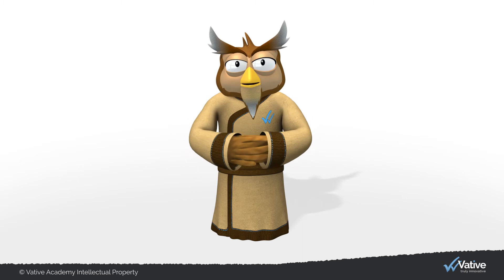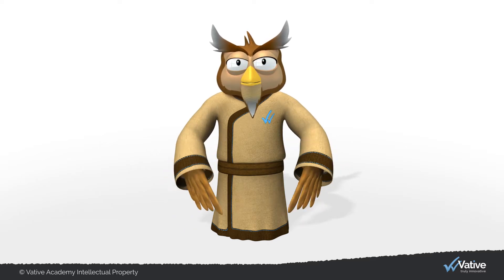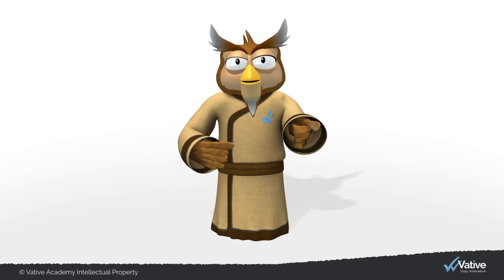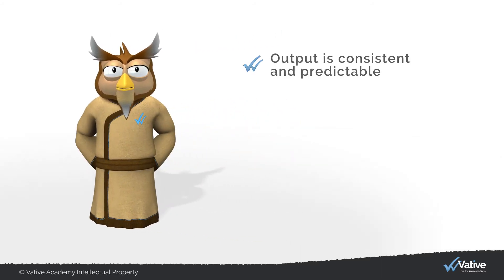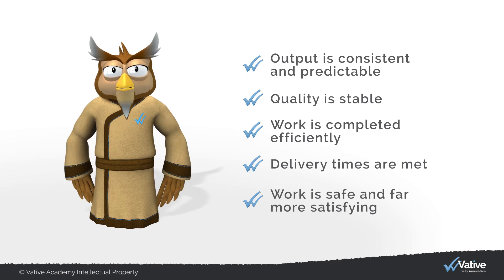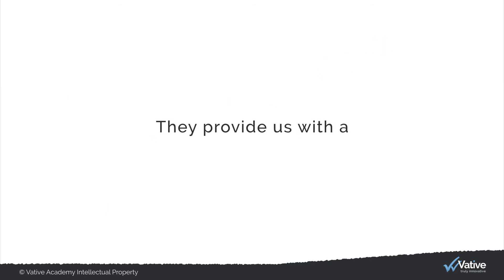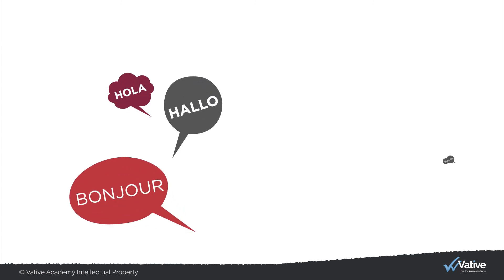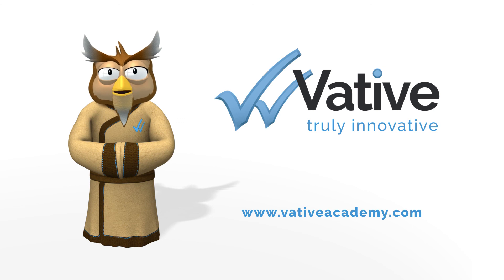What are Standard Operating Procedures and how to write and implement effective SOPs introduction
How to write Effective Standard Operating Procedure and what are SOPs. SOPs are a way to capture and document best practice processes and procedures to ensure quality and efficiency are optimized. This video explains how to create bets practice SOPs. Useful across all industries like Manufacturing, Warehousing, Retail, Healthcare plus others and widely used in Lean, Kaizen, Six Sigma, Agile, Design Thinking and other Continuous Improvement methodologies.